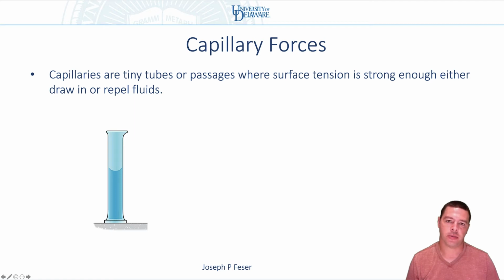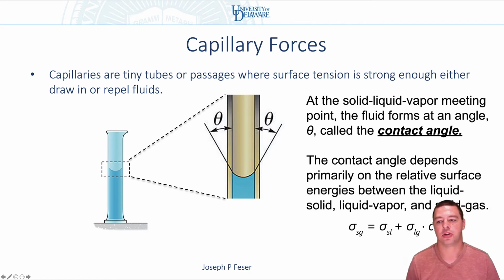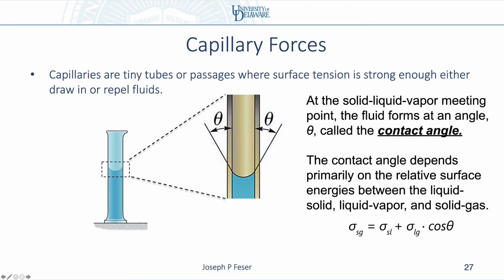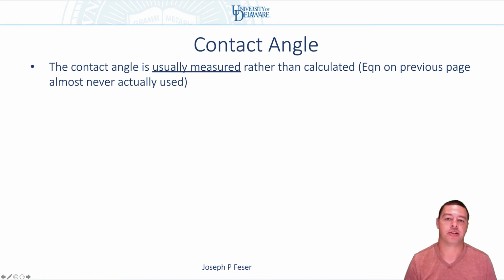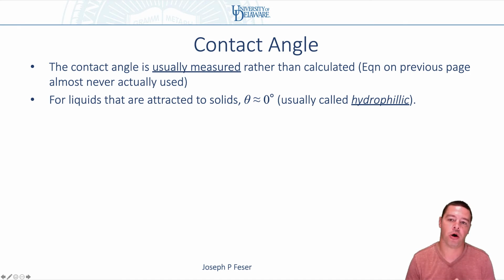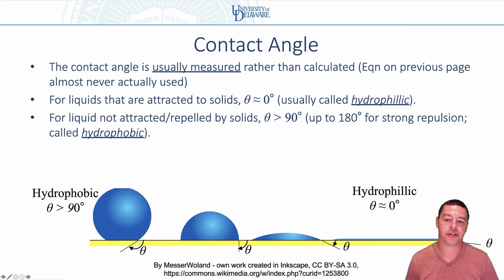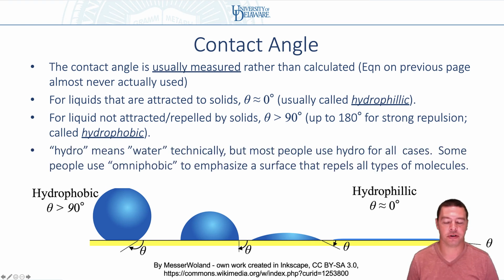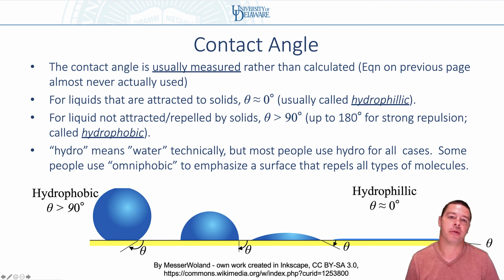UD-MEEG331-Ch1-16: Capillarity And ContactAngle